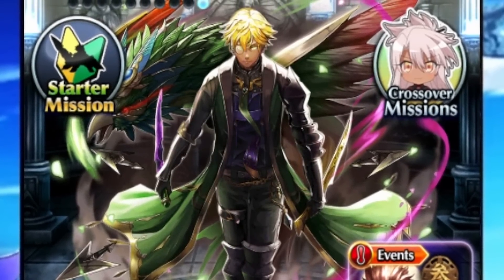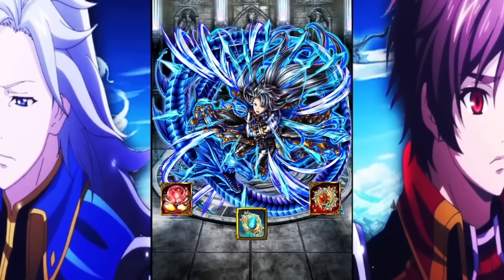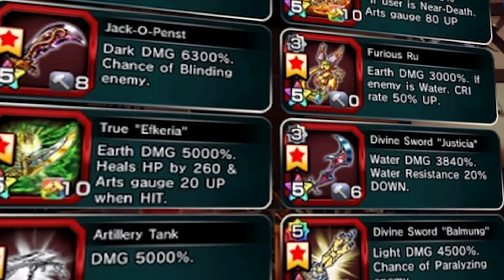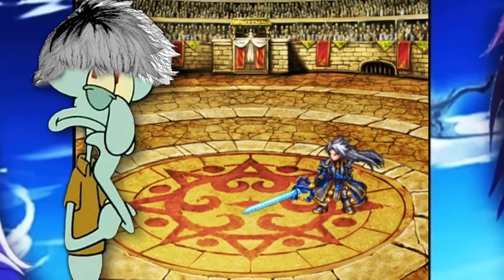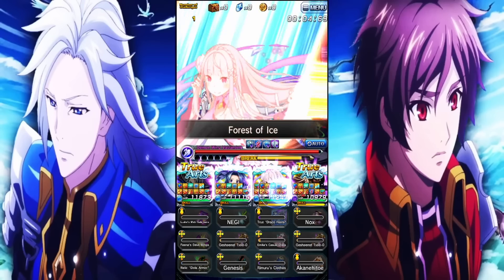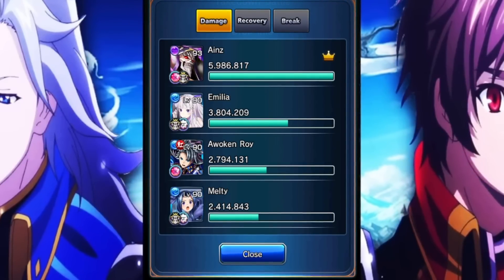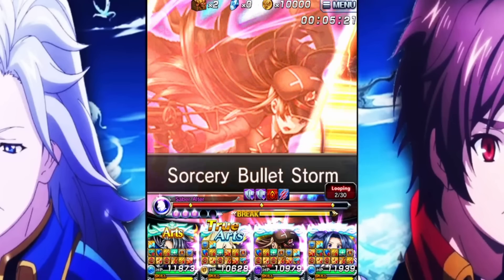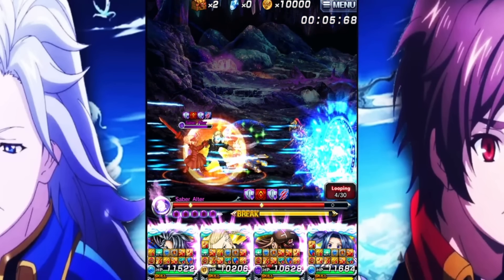They Made Roy Good in Grand Summoners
Don't forget to drink water lads and lasses
Songs used in the vid (listed in the order they are used)

Lethal League Blaze OST - AIN'T NOTHING LIKE A FUNKY BEAT

 MvC 2 - Carnival Stage OST

NEO TWEWY - Wandering around Shibuya

Yakuza 4 - Casino OST

Persona 3 - When The Moons Reaching Out Stars

Bomb Rush Cyberfunk - In the Pocket